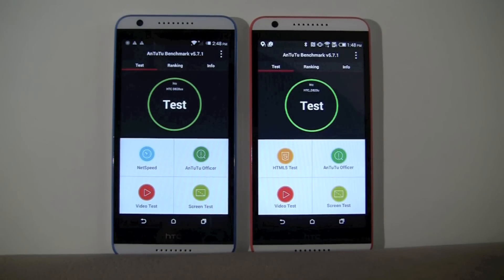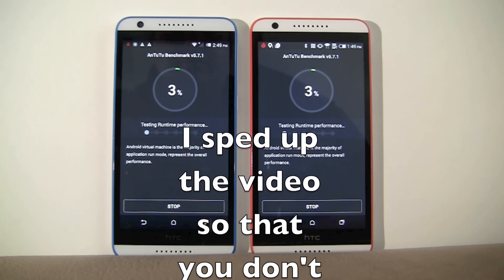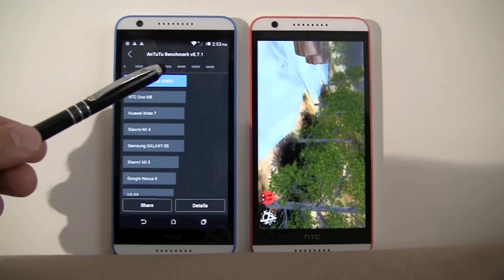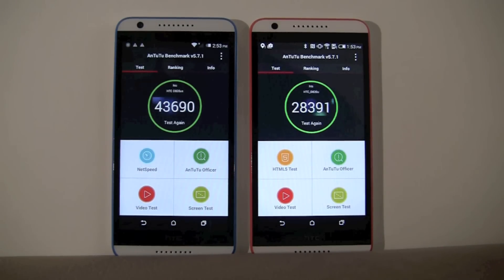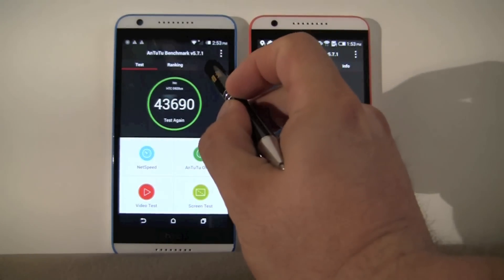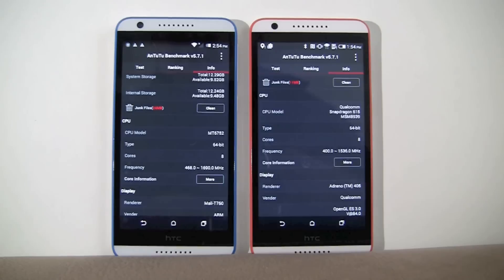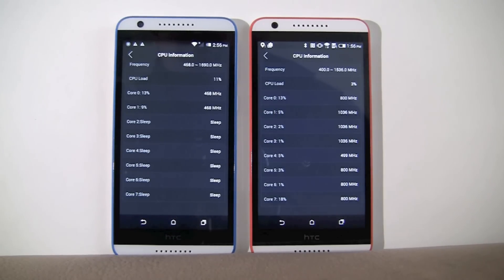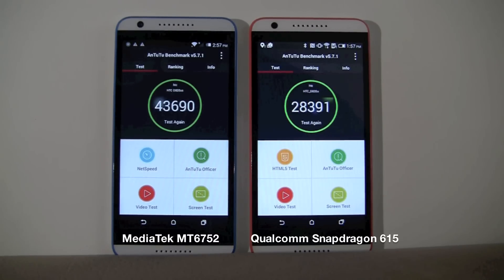HTC 820 Mediatek vs Qualcomm Snapdragon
Antutu Benchmark of MediaTek MT6752 versus Qualcomm Snapdragon 615 MSM8939